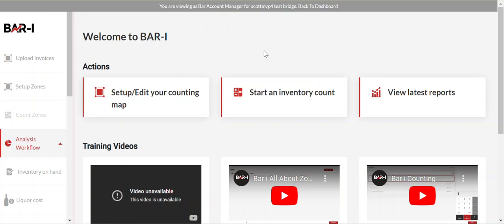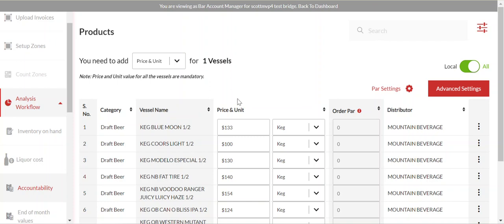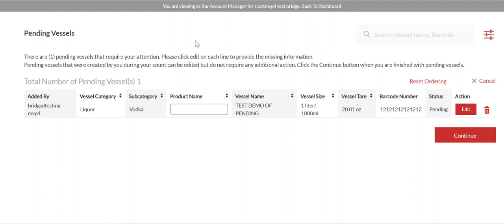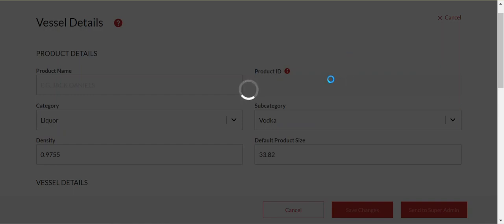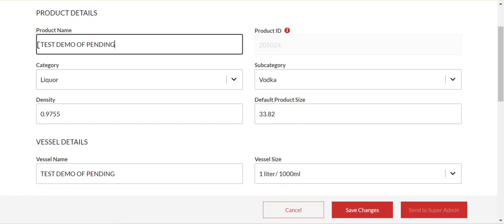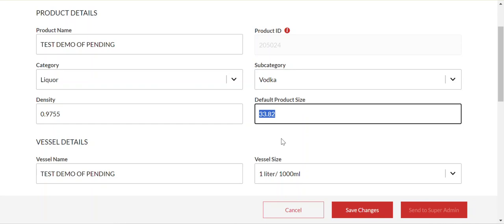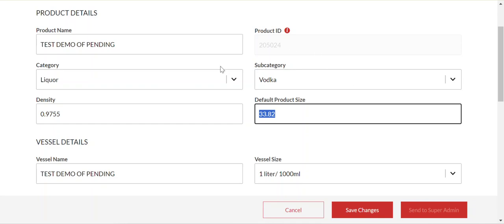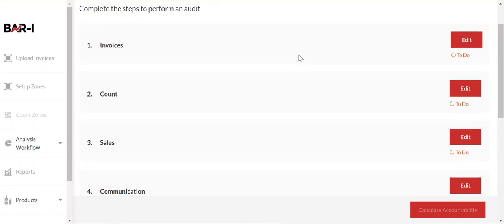How to resolve missing price and pending vessel errors using your BAM login credentials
Shows users of Bar-i's bar inventory platform how to resolve the missing price and pending vessels errors. These two steps are necessary to access the Accountability workflow and release your aggregated Product Counts report for export and subsequent import into R365. By using the Product level export report users of Bar-i are able to collapse counts from different sized vessels of the same Product into a single Product count that correctly integrates and aligns to your Purchased Item record in Restaurant365.